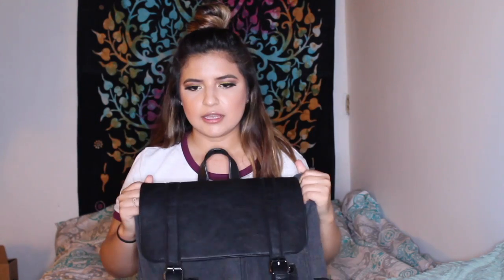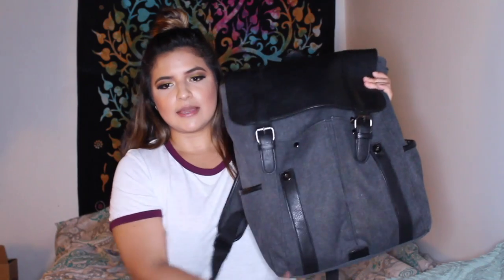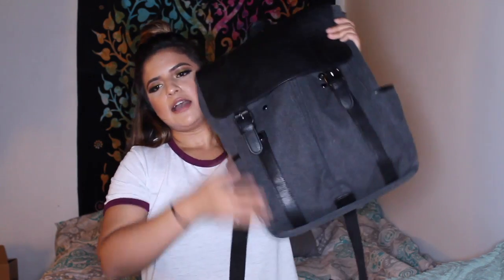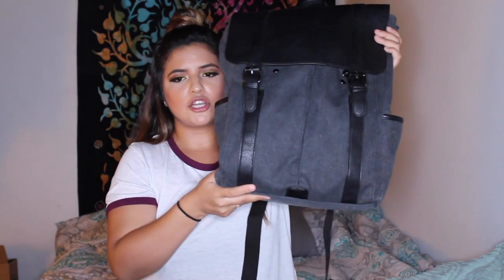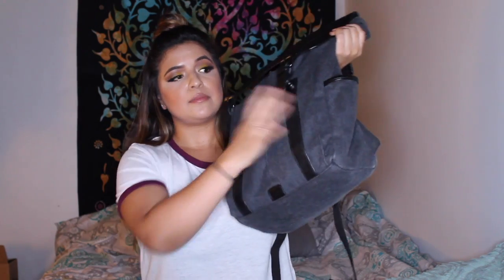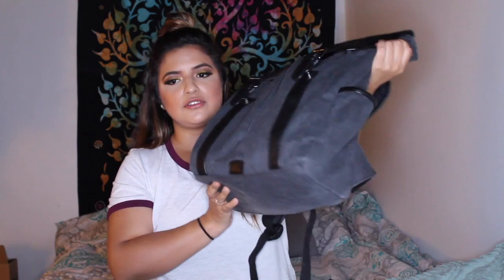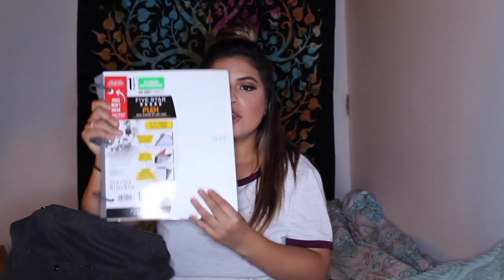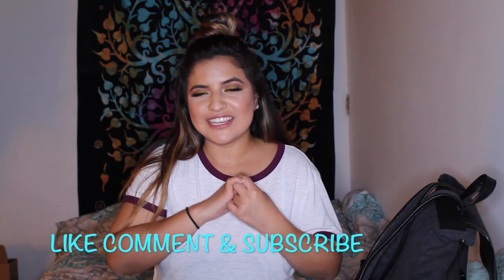What's in my backpack 2017 | COLLEGE SERIES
HELLO guys! Welcome back so today I'll be showing you guys what's in my backpack. I personally enjoy watching these videos so I hope you guys do as well. Comment any ideas or what you guys want to see next 💫

*this video was not sponsored all items were bought by me*